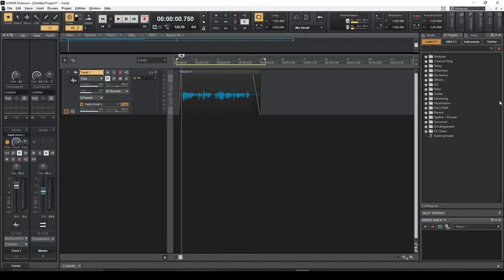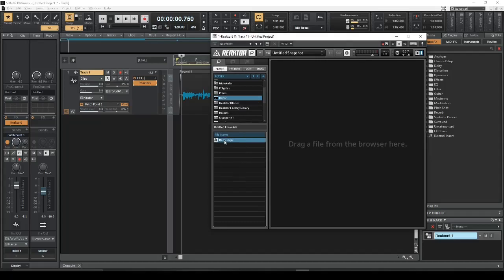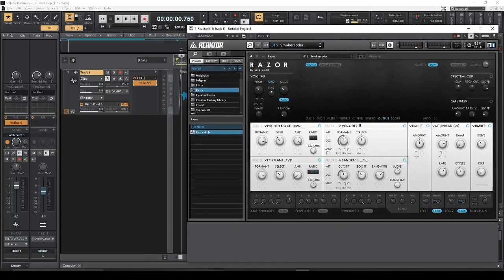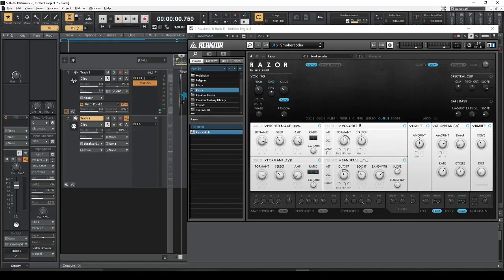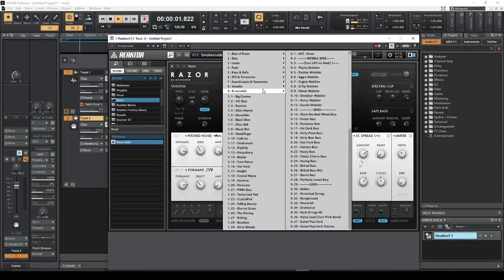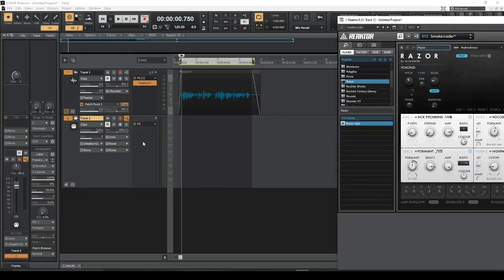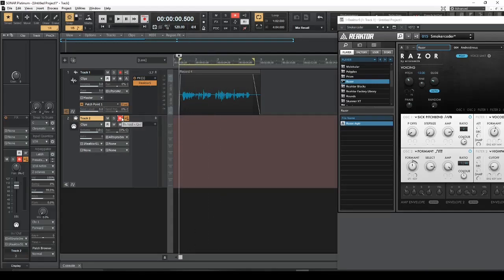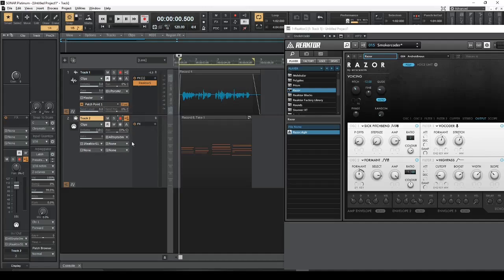Vocoder routing in Cakewalk Sonar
Routing a Vocoder in Cakewalk Sonar.  How to set up tracks, midi, and effects for vocoder in Sonar Platinum or Bandlab.